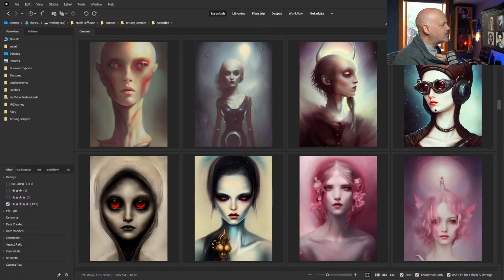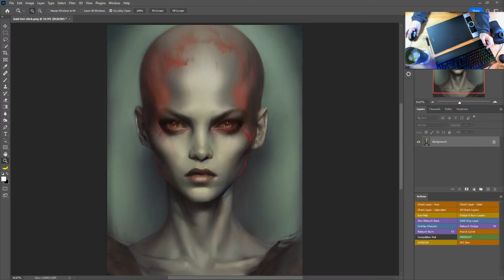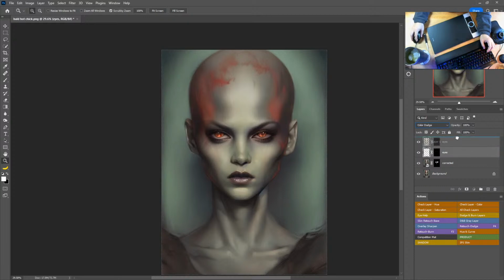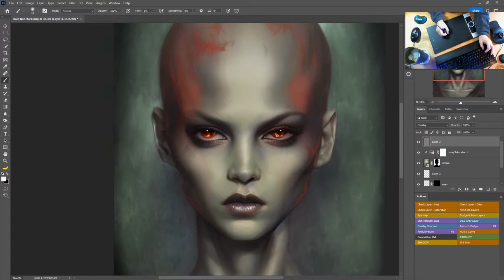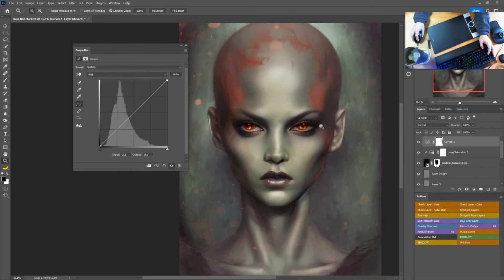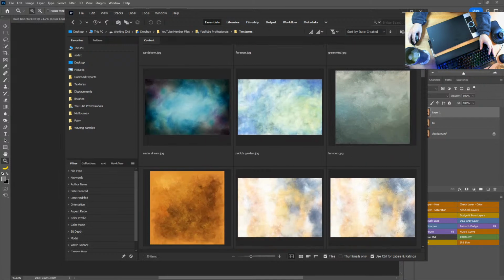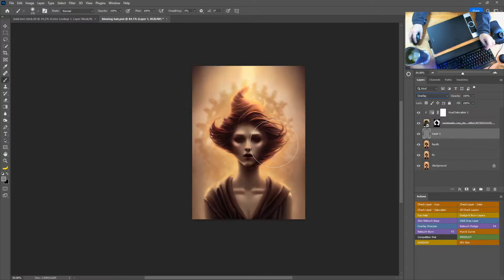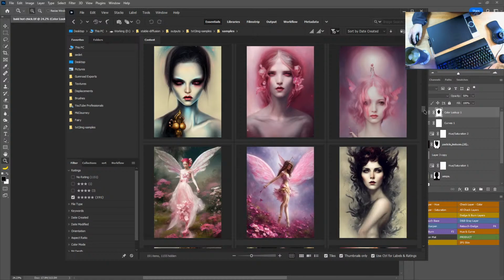MidJourney + Photoshop+Capture One [Photobashing LIVE STREAM] - AI Art Compositing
Join me as I mess around in Capture One and Photoshop using some MidJourney images.  I aim to create a piece of art using a combination of MidJourney, Stable Diffusion, and portraits I have shot in my photography studio.  This will be a good stream for those looking for better prompt skills and some intermediate to advanced photoshop.

This is a great way to see how I troubleshoot each image from start to finish in real time.  I constantly talk and explain what I do as I work on each image.